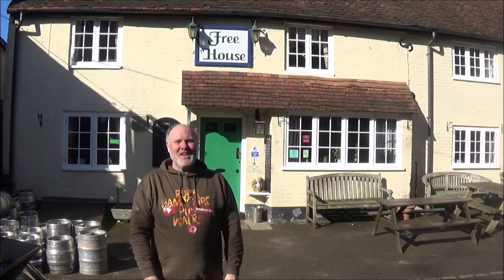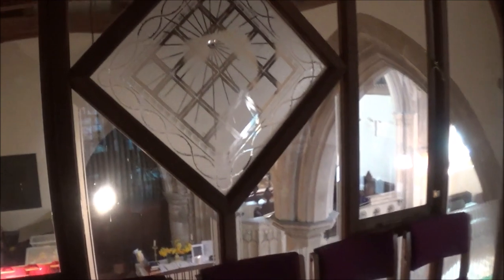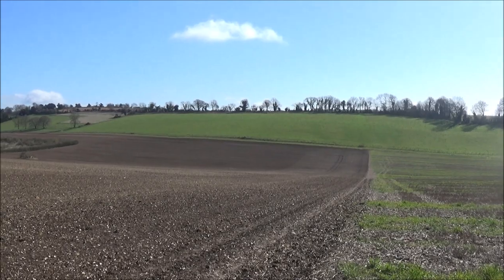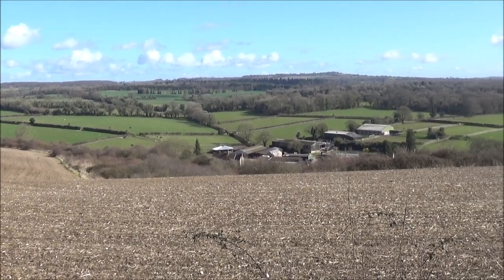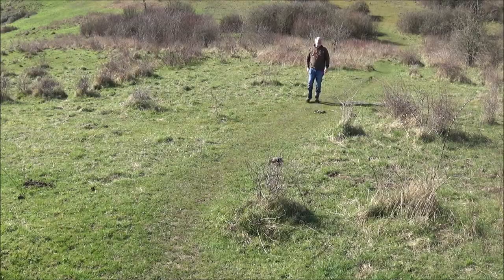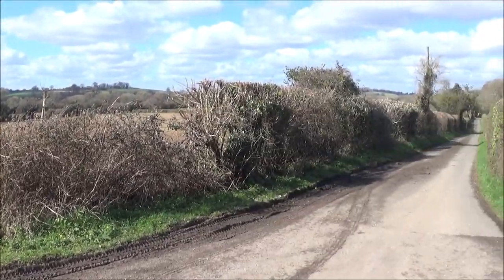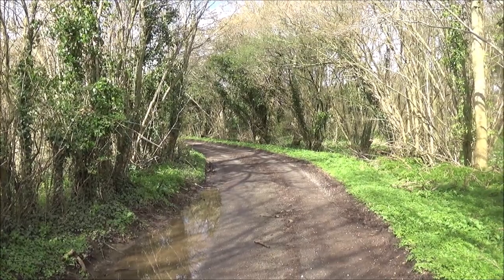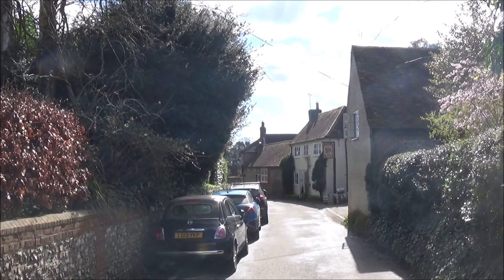#66 Rob's Hampshire Pub Walks(The Upham and Stevens Castle Down Walk)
One of my Hampshire walks in the South Downs National Park, England.
           Enjoy fantastic downland scenery and the pretty English village of Upham with it's friendly church of the blessed Mary in this former Hampshire mecca for horse racing.
           Our base for this walk is The Brushmakers Arms, very dog friendly and cosy , with a historic past and chilling tales of murder and ghostly hauntings in this haunted pub.
            Come with me and enjoy the best of the English countryside and British pubs.
             Starts and finishes at The Brushmakers Arms, Shoe Lane, Upham...6 miles approx.

key features

0:00 Intro

1:16 Church of the Blessed Mary Upham. free Hampshire walks . Old Bailey. Oliver Cromwell.  English civil war.

7:30 Stephen's Castle Down. South Downs National Park. Free Hampshire walks.  Upham.

13:09 Thoughts on Ukraine. Vladimir Putin and Russia. Peace. free Hampshire walks

16:23 Brushmakers Arms. Haunted pub. Oliver Cromwell. English civil war. Ghost stories. Hauntings. Upham. free Hampshire walks. Walk summary.